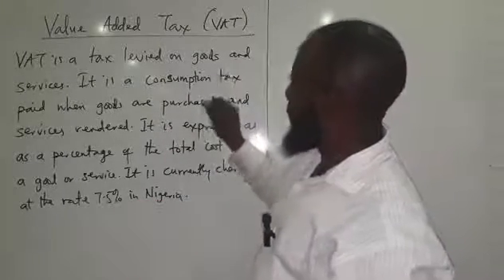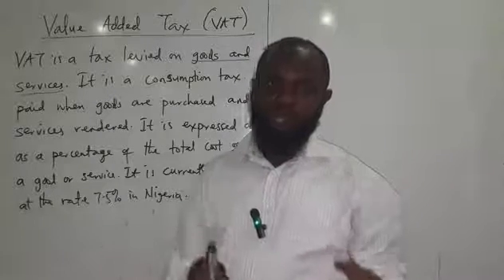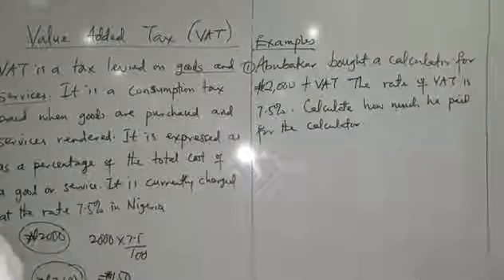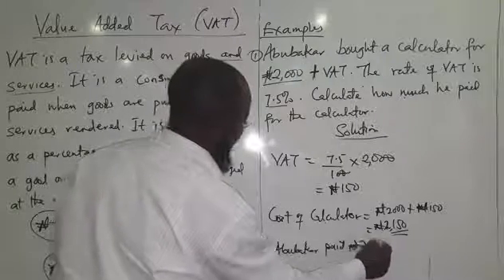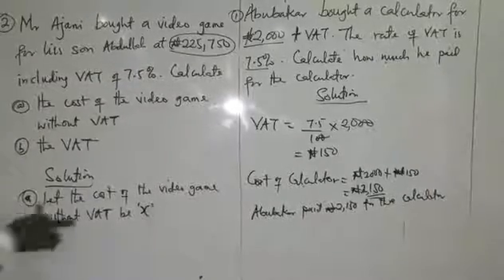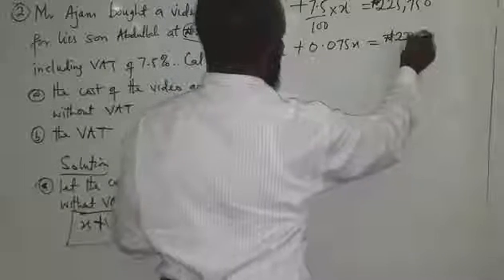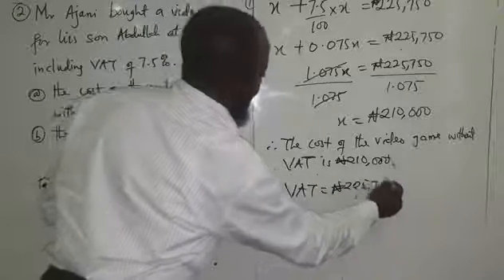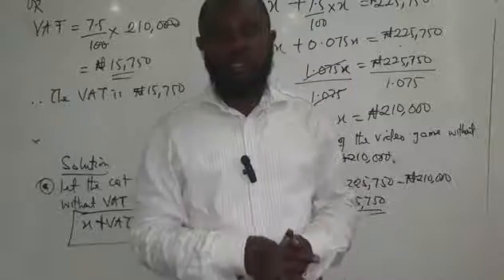JS 2- Value Added Tax